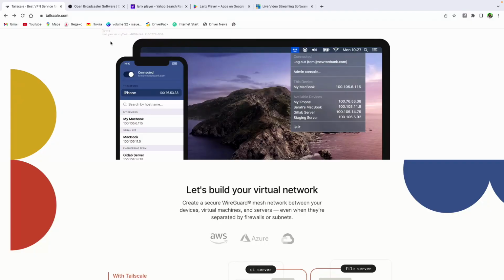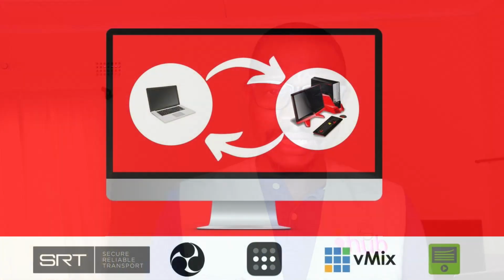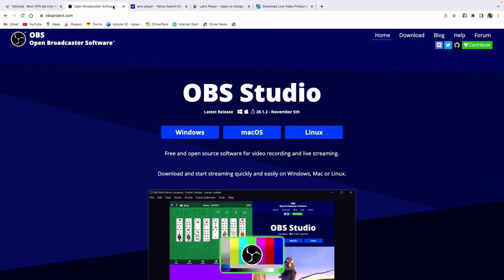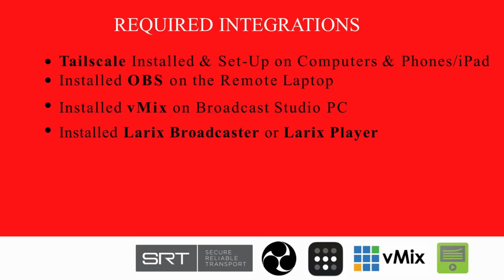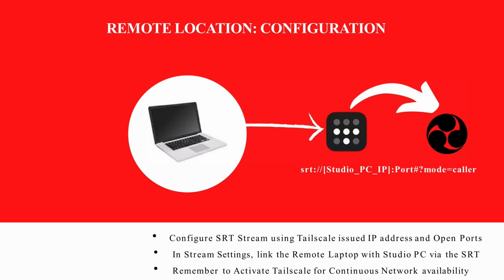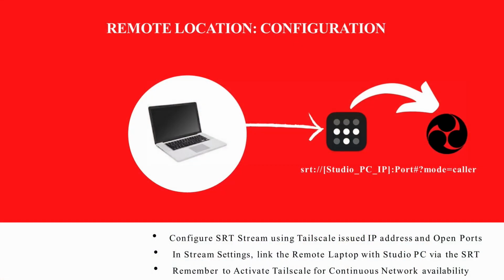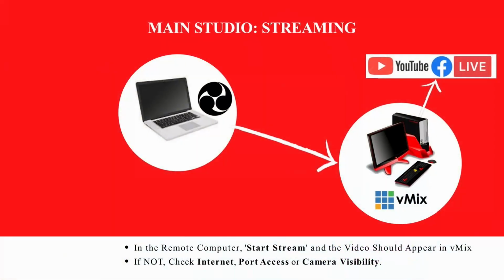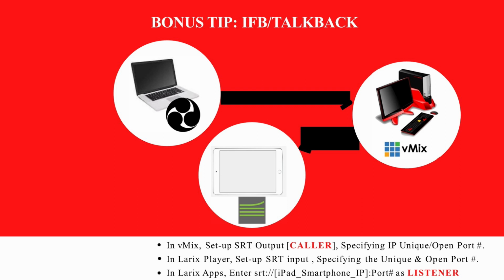How Can Journalists Set up Zero Cost Point to Point Broadcasts for Live News?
Broadcasting is an expensive arena. Most African media outlets, community media in particular, are resourced constrained. This tutorial outlines a low cost [zero cost if you have all resources required!] method of transmitting signal from one point to another. This tried-and-tested method is what most small broadcasters in resource-deprived environments need to revitalise media viability and offer some innovative content production to attenuate the damage inflicted by social media on the mainstream media.